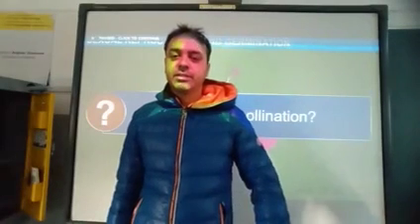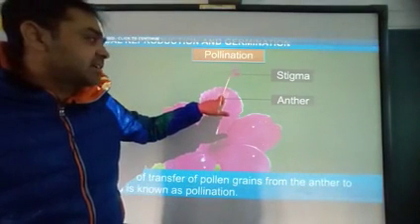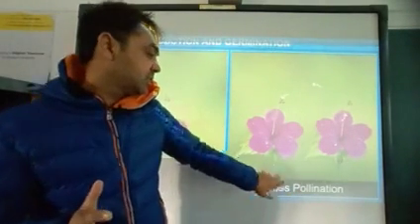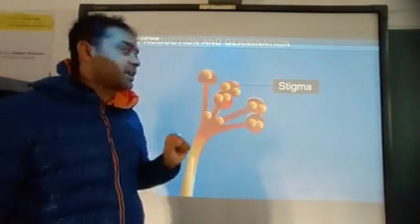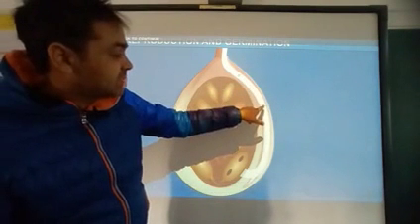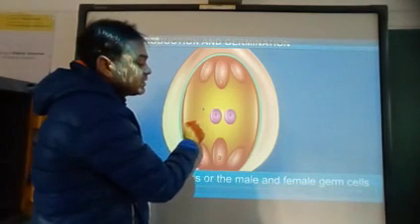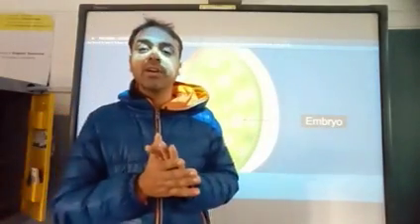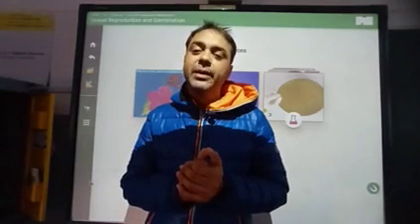CLASS-10 BIOLOGY CHAP-8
CLASS-10 BIOLOGY CHAP-8 ( Fertilization in plants)